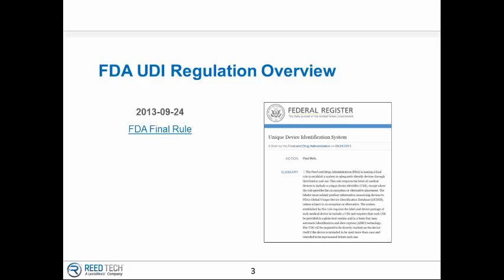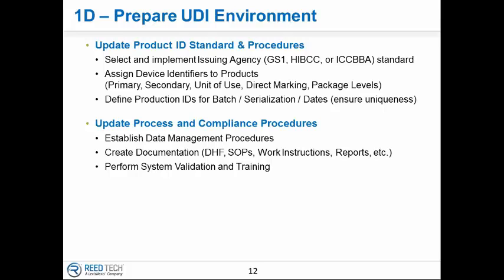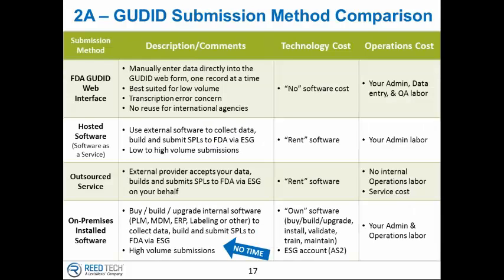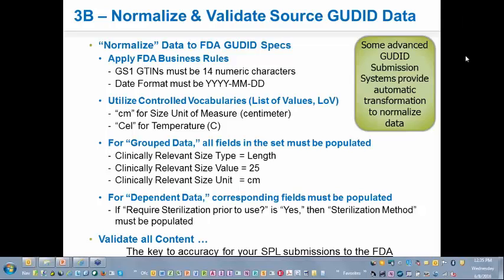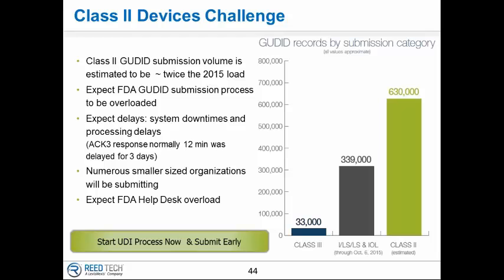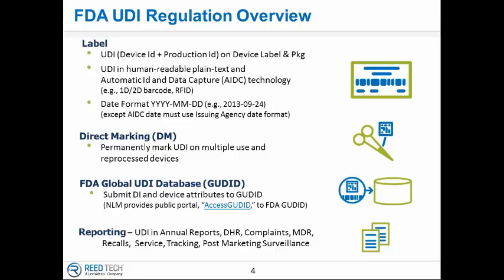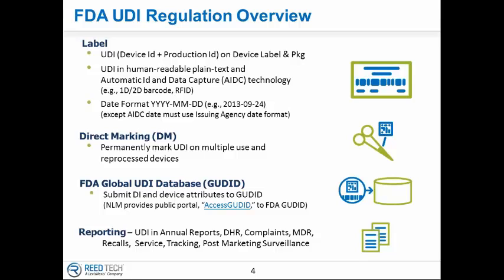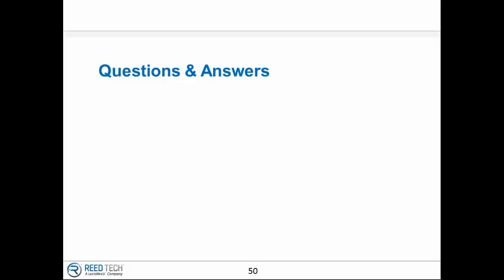Unique Device Identification: How to Complete UDI Compliance by September 2016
By now you probably know that Class II device labelers have to comply with the FDA’s Unique Device Identification (UDI) mandate by September 24 of this year. If you didn’t know that and your organization labels Class II devices, you have some catching up to do!